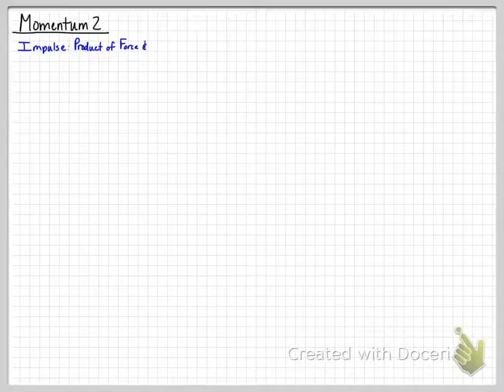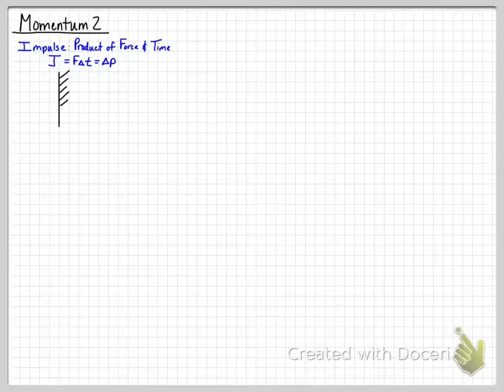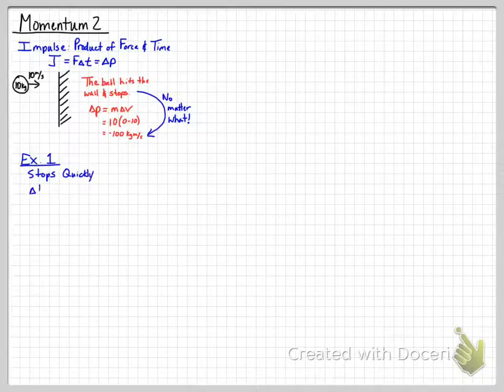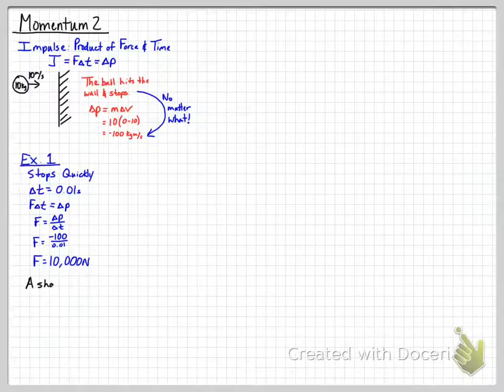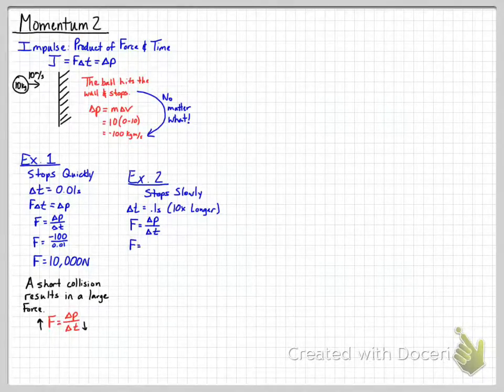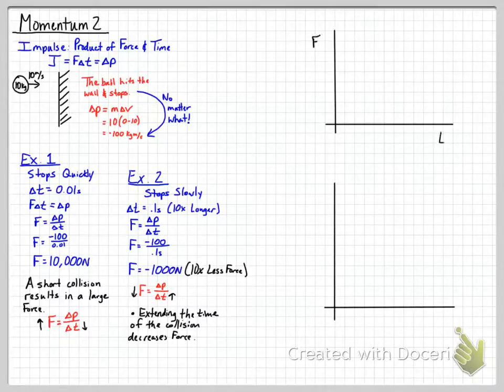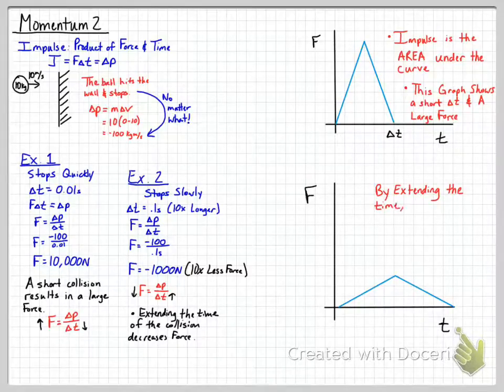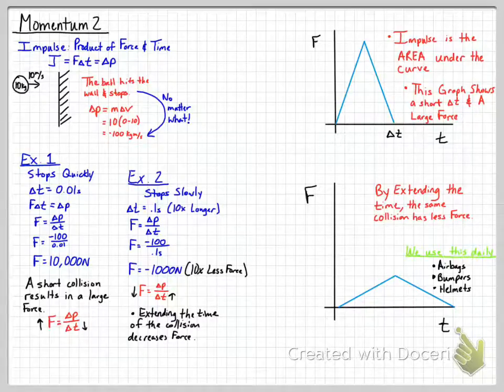AP Physics 1 - Momentum 2